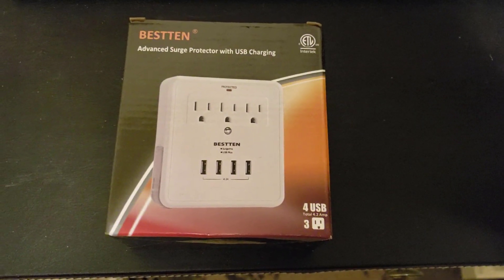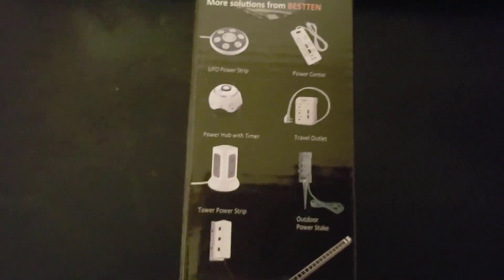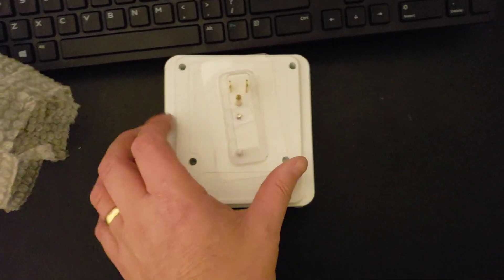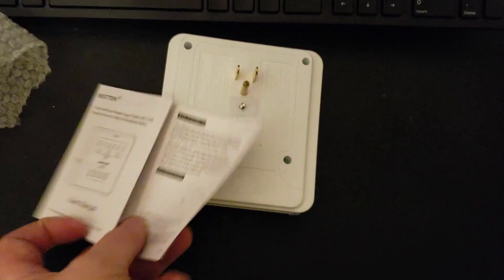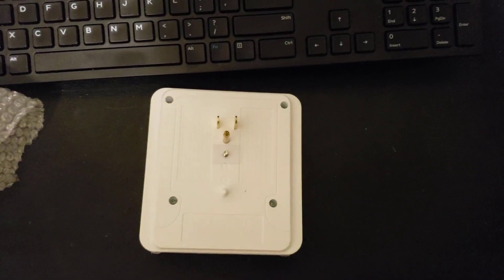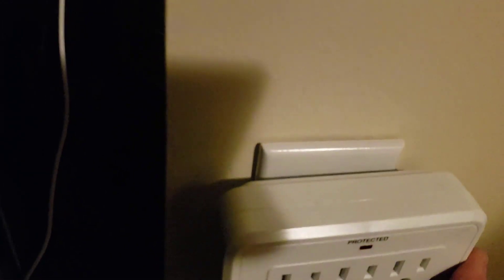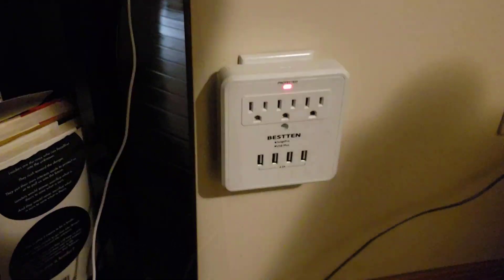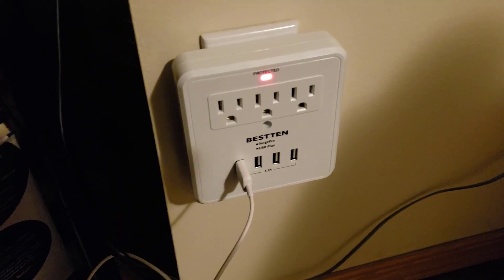Bestten Multi Outlet With 4 USB Charging Ports & 3 Outlets Unboxing, Installation & Review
Unboxing, Installation & Review of Bestten Multi Outlet With 4 USB Charging Ports & 3 Outlets.

This was the least expensive high quality USB wall charger I could find.  As you see we paid about CDN$23 for it and so far it has worked as promoted